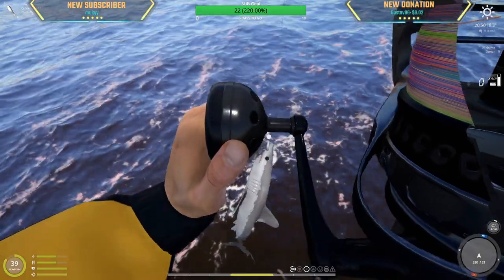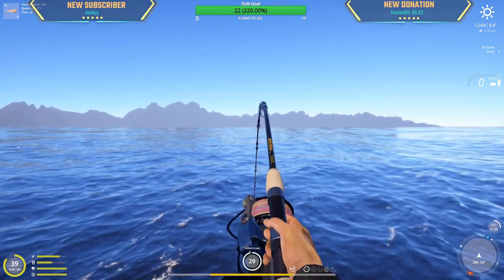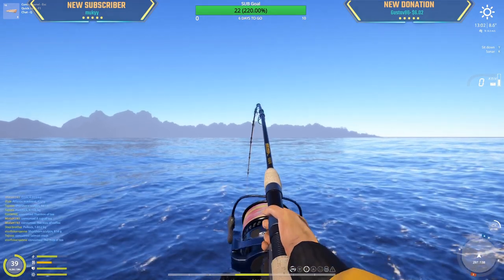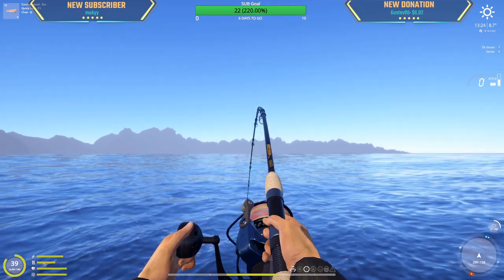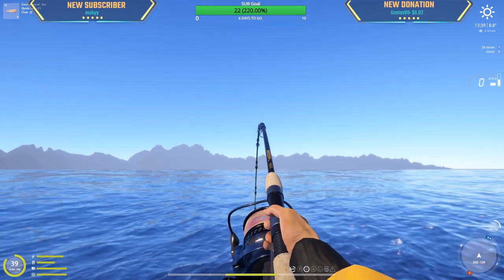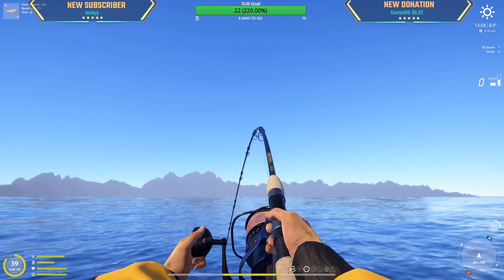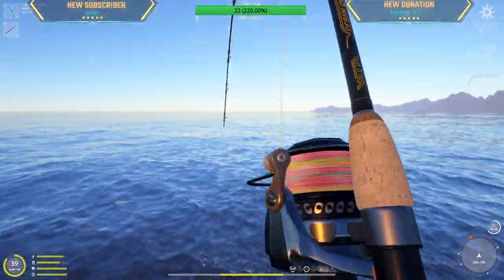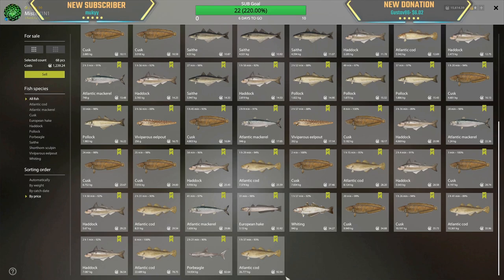Porbeagle + Decent CODs + 1.6KG Mackerel | Sea Highlight | April 23, 2023